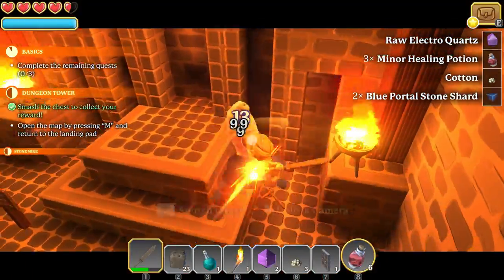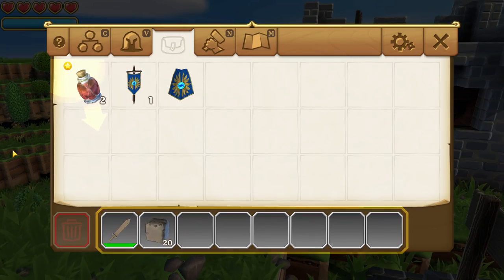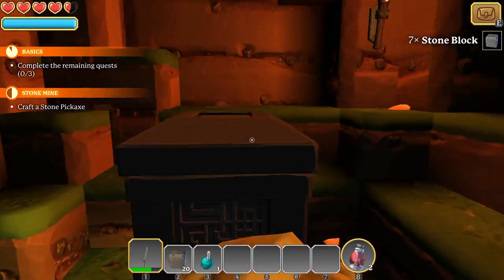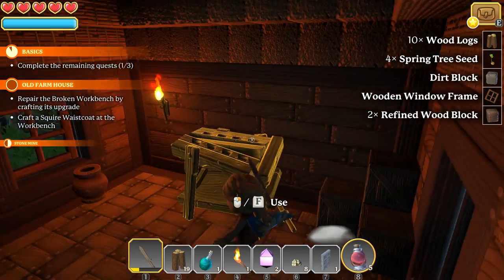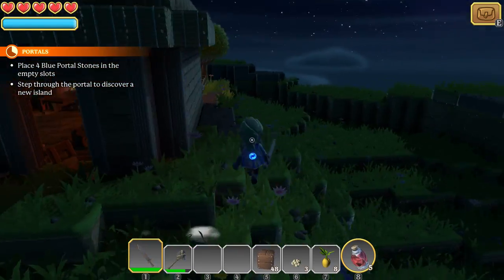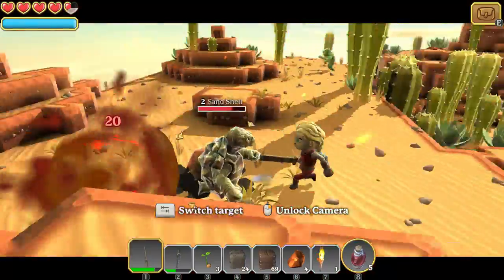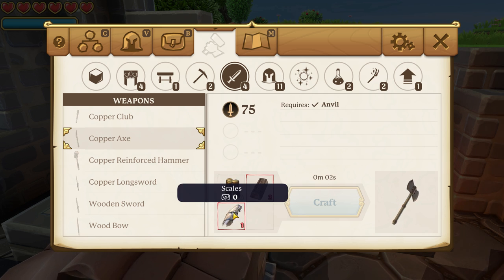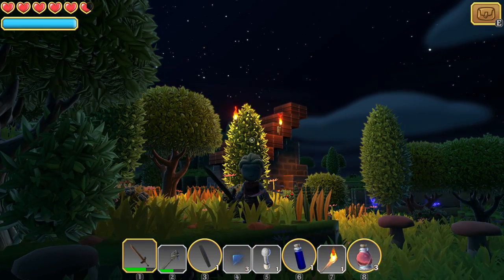Portal Knights Gameplay Test Drive! (Sandbox Action-RPG with 4-Player Co-op)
Let's take Portal Knights (Early Access) out for a test drive! Sandbox action-RPG with 4-player online co-op

About Portal Knights:

Leave the familiar world behind and step into the fantastic unknown with Portal Knights! Play with your friends in this action-packed crafting adventure across dozens of sandbox islands connected by ancient portals.
No one can remember how long it’s been since the peaceful world was torn apart by The Fracture, plummeting it into darkness. Is there any soul brave enough to reunite the shattered realm? Craft your adventure. Forge your hero. Become the ultimate Portal Knight!

Key Features
Travel between randomly generated 3D sandbox worlds — each one with unique environments, creatures, and resources for crafting.
Tactical action combat. Strike your foes and dodge their attacks in fast-paced 3rd-person battles. Choose from an assortment of weapons and spells to defeat them!
RPG character classes to choose from and master. Play as a Warrior, Mage or Ranger and customize your appearance, abilities, and gear.
Mine and gather resources from across the lands to craft your arsenal and supplies.
Build your home with dozens of materials and furnishings. Display the hard-earned treasure from your journeys. Plant a farm and reap your harvest as your crops grow in real time.
Epic boss battles. Face off against the Portal Guardians, the most formidable beasts in the realm, in their twisted arenas.
Join your friends in 4-person cooperative multiplayer. Work together to build structures, explore dungeons, and overcome the toughest perils.